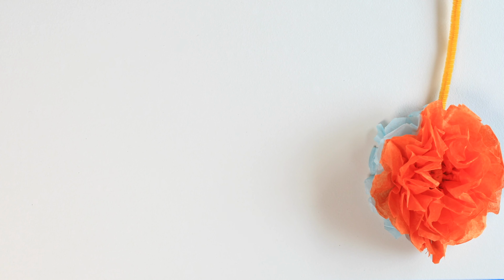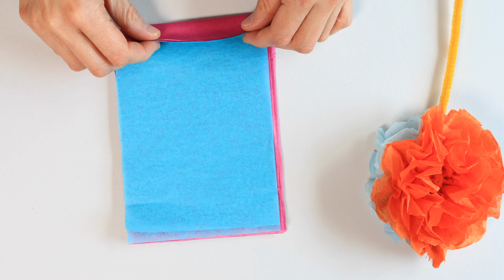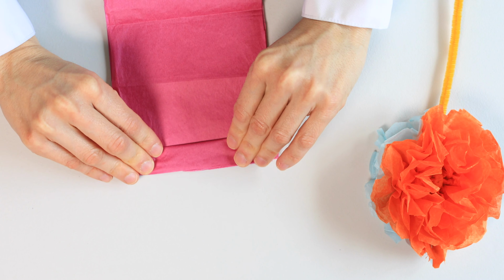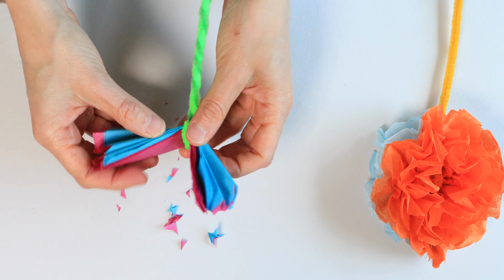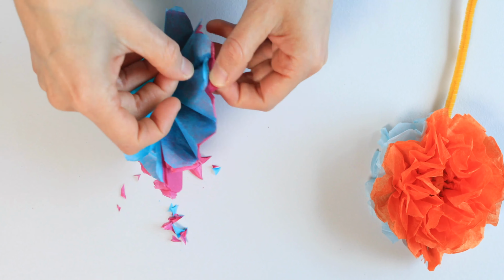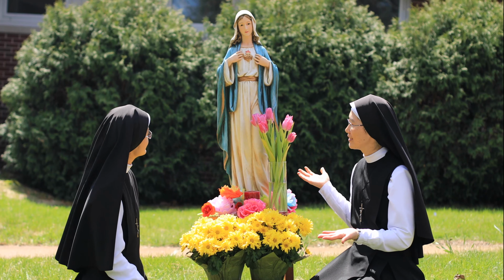HOLY KIDS! Family Craft: Gifts for Mary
Join the sisters of Pro Ecclesia Sancta to honor our Blessed Mother Mary with a simple craft you can make at home!

A very special THANK YOU to Cindy Ordahl Holupchinski for the beautiful Irish tin whistle version of "Immaculate Mary"

Pro Ecclesia Sancta - Female Branch
USA Minnesota